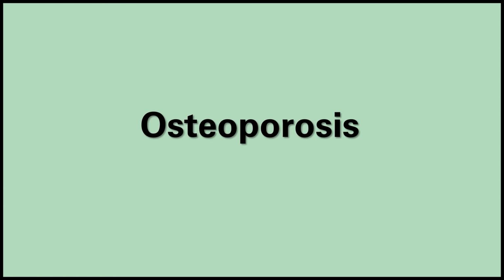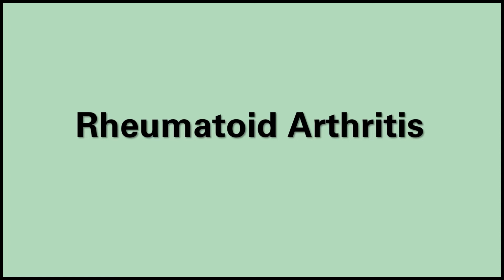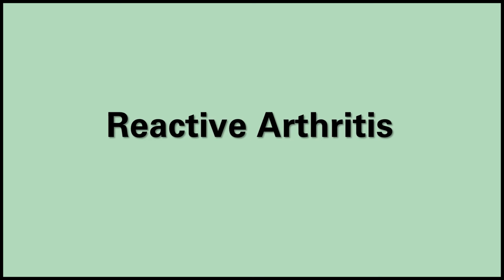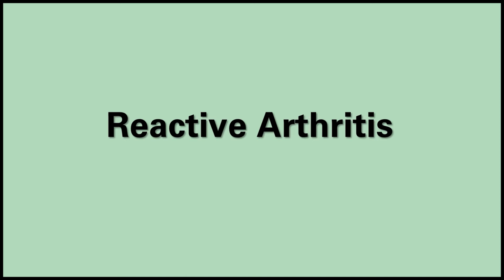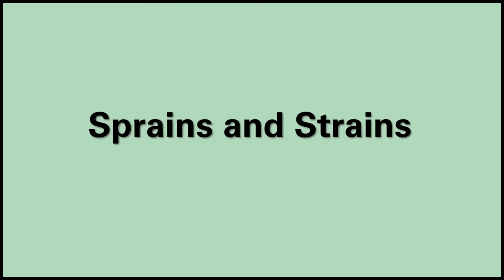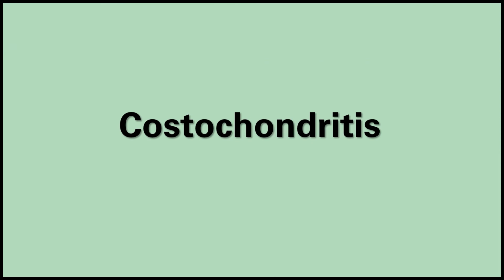Family Med Orthopedics Rheumatology EOR Review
This is an audio study guide for the Family Medicine (orthopedics/rheumatology) end-of-rotation exam for Physician Assistant students. It covers each topic in the PAEA blueprint for the orthopedics and rheumatology portion of the exam. The other Family Medicine topics can be found on my channel!

MORE STUDY CONTENT? Study guide PDFs are available through Etsy or ThriveCart (below). And follow @lauraecalkins on Instagram for more content and ways to connect!

I tried to make this review as organized and concise as possible, but without any critical knowledge gaps. Please let me know if there are any mistakes!

Topics by Time Stamp:
Low Back Pain – 0:26
Fibromyalgia – 7:21
Osteoporosis – 8:36
Osteoarthritis – 11:43
Rheumatoid Arthritis – 14:10
Reactive Arthritis – 18:27
Overuse Syndrome – 21:29
Plantar Fasciitis – 21:56
Bursitis and Tendonitis – 22:46
Sprains and Strains – 25:36
Costochondritis – 28:04
Ganglion Cysts – 29:01
Gout – 29:42
Systemic Lupus Erythematosus – 35:30

Resources:
PAEA Topic List, UpToDate, PANCE Prep Pearls, Rosh Review, Smarty PANCE, Osmosis, Class notes